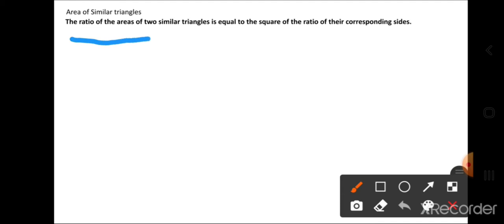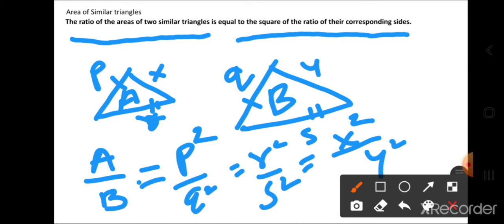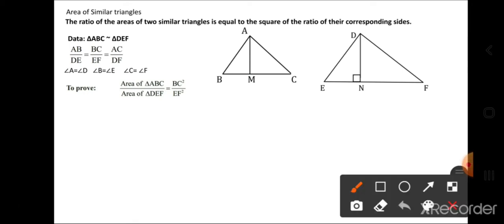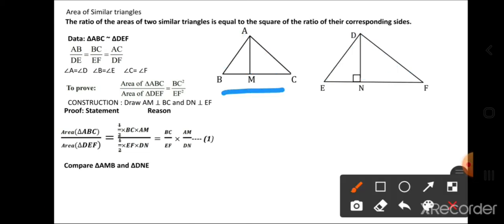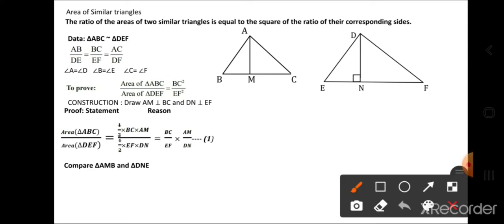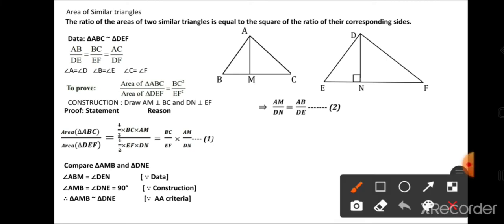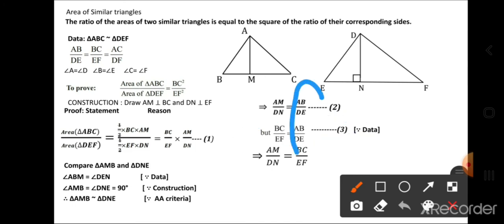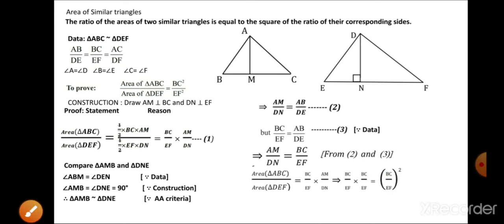10th CBSE Area Theorem on similar triangle's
The ratio of the areas of two similar triangles is equal to the square of the ratio of their corresponding sides.